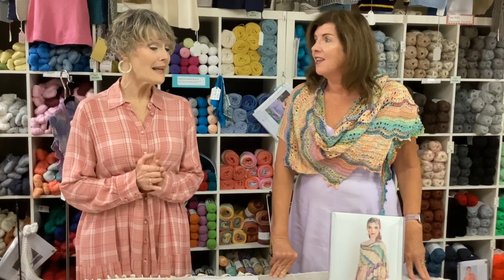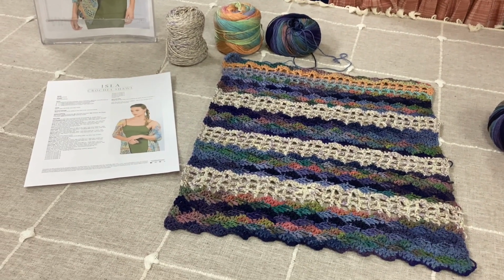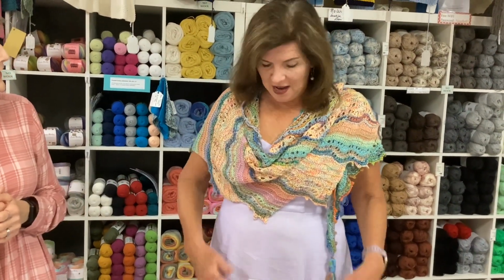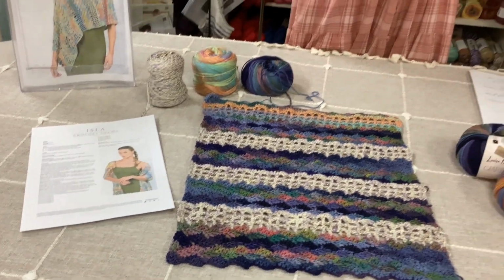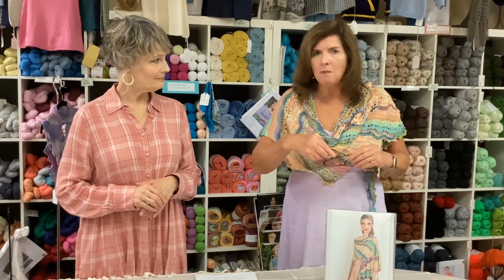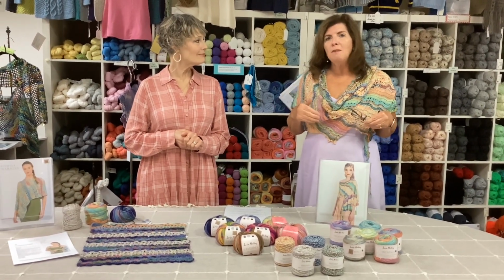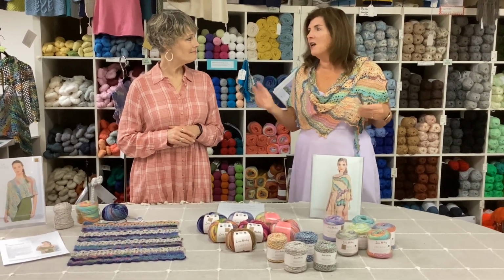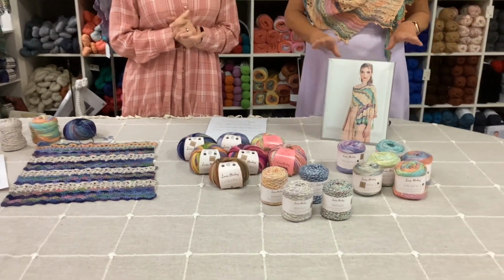4 28 24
It’s time for some Spring fun! We are going to have a May Make-A-Long…MAL for short. The dates are Saturday, May 11 from 10:00-12:00 or Monday, May 13 from 5:00-7:00. This MAL is for both knitters and crocheters. Each project takes three different yarns, 1 skein each except the crochet model takes 2 skeins of the main color. The knitted asymmetrical shawl is called Zarya, featuring tassels on the ends. The crocheted option, Isla, can either be a poncho, if the two rectangles are sewn, or a longer stole. The recommended yarns by Louisa Harding are Giardino, Brittany and Provence. The yarn is very colorful making each project completely differently!

There will be a drawing for a gift certificate after the show and tell on June 24. We ask that you sign up at the store so we can plan accordingly.